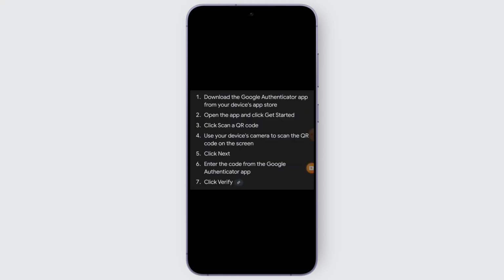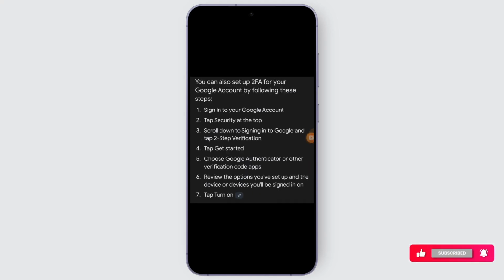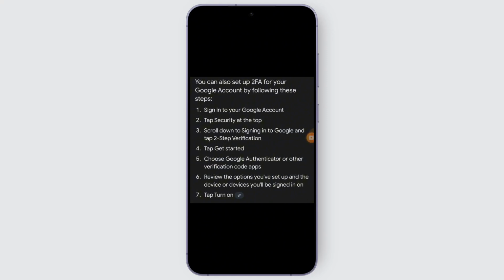How to Set Google Authenticator for 2FA Authentication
Learn how to set up Google Authenticator for 2FA (Two-Factor Authentication) with this simple guide! This video will walk you through the steps to secure your online accounts by enabling Google Authenticator, from downloading the app to linking it with your accounts. Whether you're asking, "How do I set up Google Authenticator for 2FA?" or need help with the configuration process, this tutorial has you covered. Watch now to enhance your account security with two-factor authentication today!

Timestamps:

00:00 How to Set Google Authenticator for 2FA Authentication
00:10 How Do I Set Up Google Authenticator for 2FA?